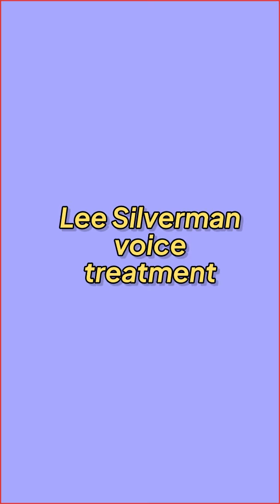What is lee silverman voice exercise?